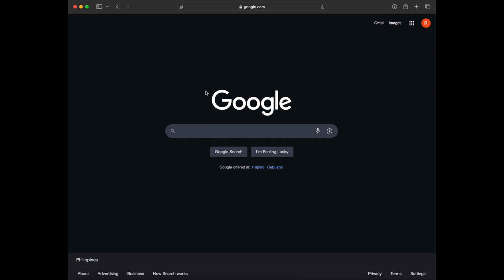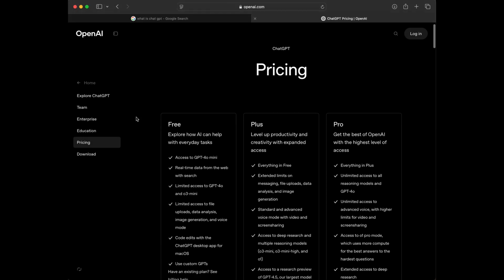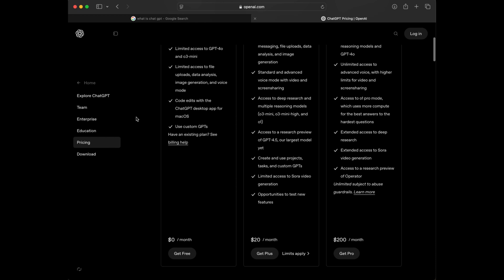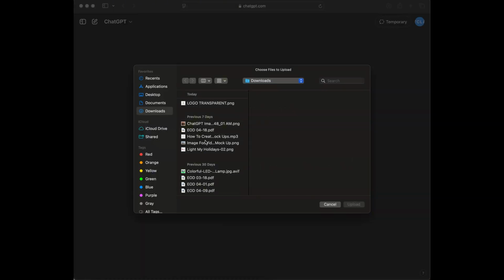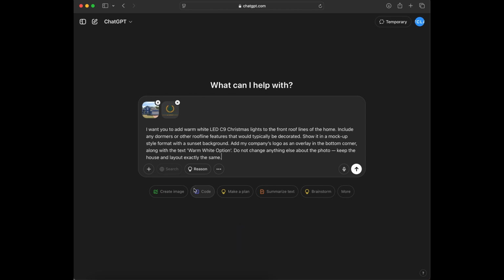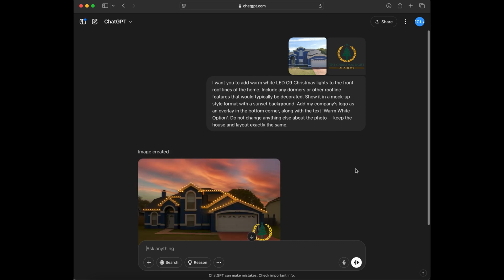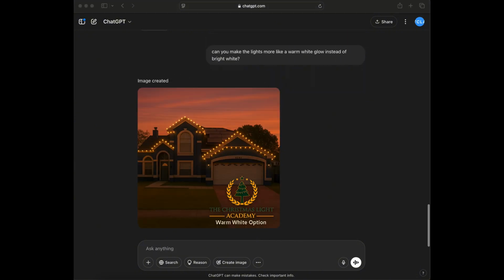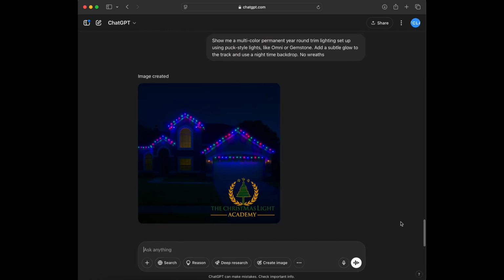How To Create Realistic Christmas Light Mock Ups With Ai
In this video, we’ll show you exactly how to create realistic Christmas light mock-ups using powerful AI tools — perfect for sales, planning, or client presentations!

Whether you're a professional installer pitching a holiday lighting design, or a business owner exploring creative ideas, this step-by-step tutorial will walk you through the process of turning ordinary photos into stunning mock-ups.

You’ll learn how to upload house photos, use AI to generate lifelike lighting effects, and customize colors and styles to match your vision. It’s an incredible way to close more deals, impress clients, and bring your lighting concepts to life — before a single bulb goes up.

Using AI mock-ups gives you a huge edge in the Christmas light industry — and once you try it, you’ll wonder how you ever sold without it!

Already an OMNI installer?
Get a FREE custom version of this video with your logo